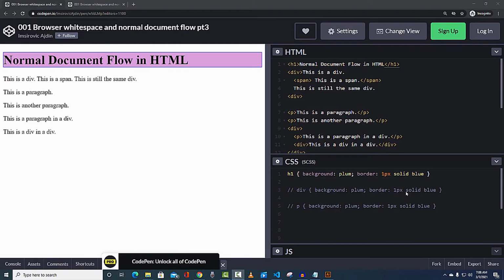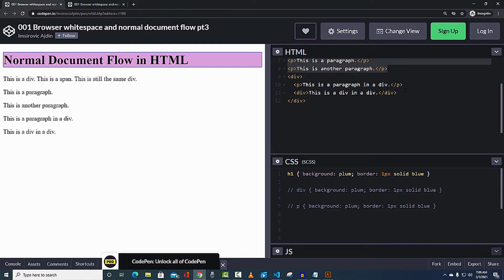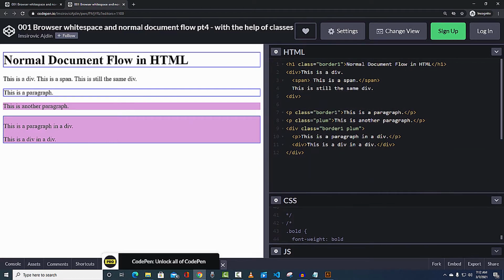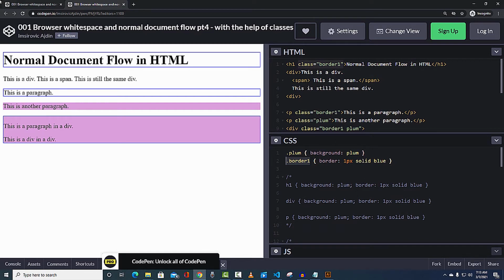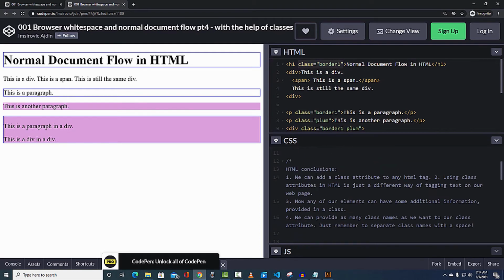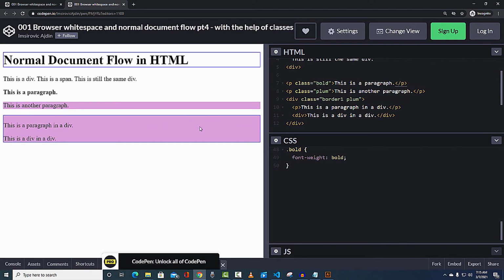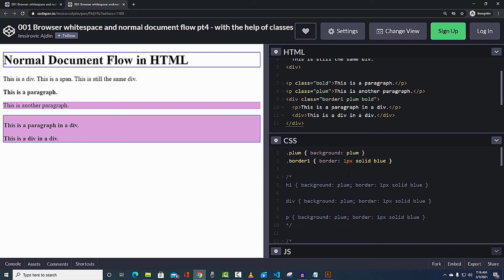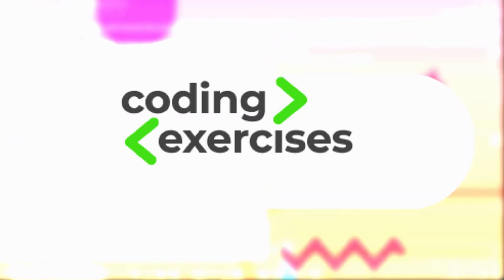HTML and CSS basics, part 3: CSS element selectors vs CSS class selectors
CSS element selectors vs CSS class selectors: which one to use? This video explains how these two kinds of CSS selectors work and the pros and cons of using CSS class selectors. We also go into a few practical examples and we have a quick revision about the things we've already learned in the previous two videos in this video series on HTML and CSS basics.

Here's a more detailed description of the things we're discussing in this video:
✔️ How to use CSS element selectors?
✔️ How to use CSS class selectors?
✔️ What is the dot character for in CSS?
✔️ The advantages of using CSS class selectors when compared to CSS element selectors
✔️ Chaining more than one CSS class selector on the same HTML element